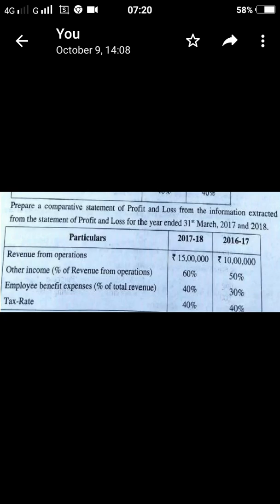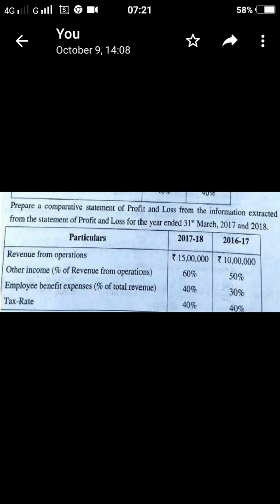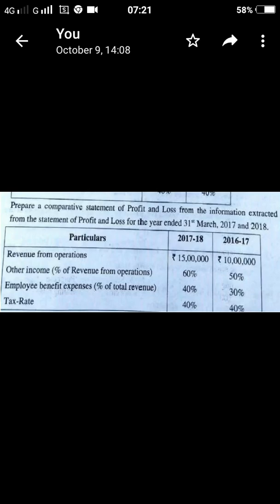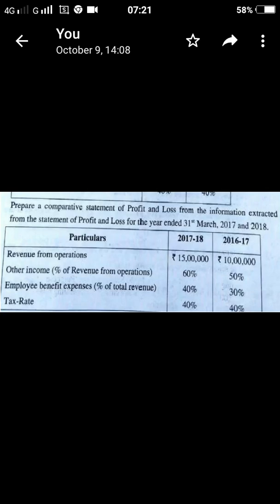Comparative Income statement